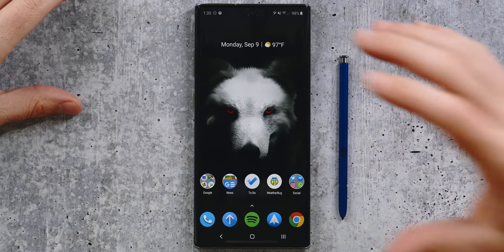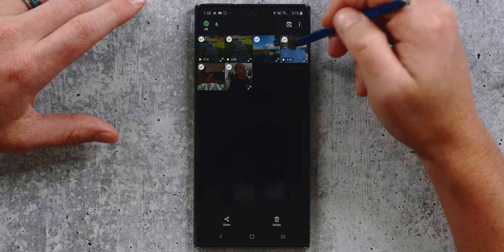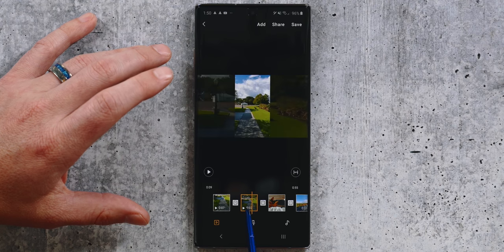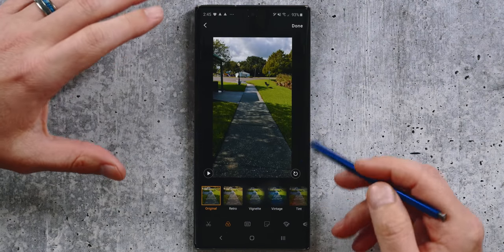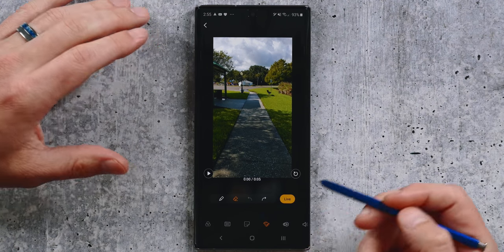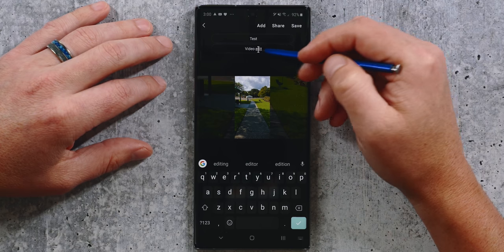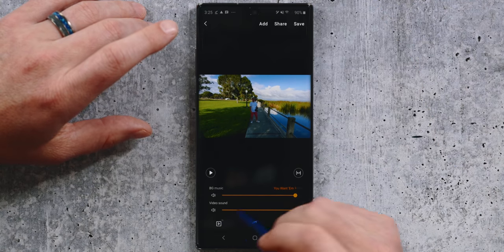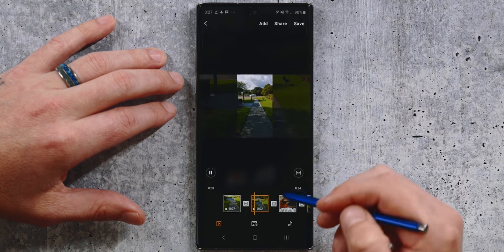Galaxy Note 10 Plus Video Editor Tips and Tricks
The Galaxy Note 10 Plus has an excellent video editor built into the software that comes with your phone and many people may not know about it. That's why I made a Galaxy Note 10 Plus Tips and Tricks: Video Editor Guide to help you learn the controls and functions of this video editor. If you want to see a separate video on other video editing apps that are universal let me know and if there are any other Note 10 features you want explained sound off in the comments. Also comparisons such as Galaxy Note 10 Plus vs iPhone XS Max, Galaxy Note 10 plus vs Note 9, and Galaxy Note 10 Plus vs S10 Plus.